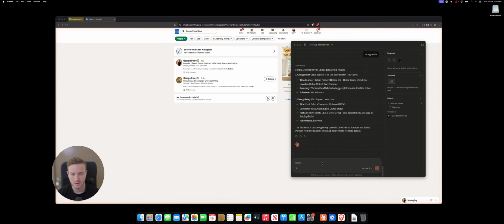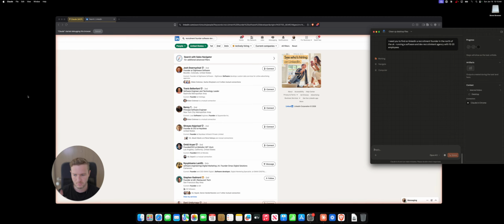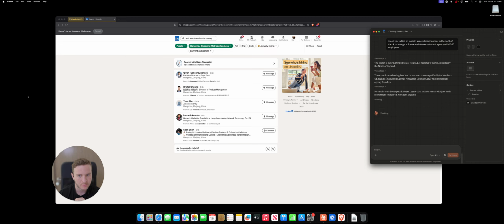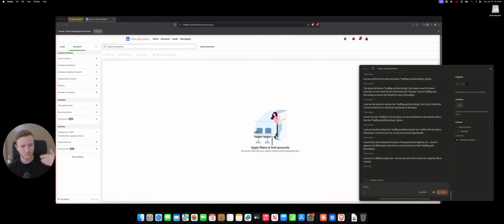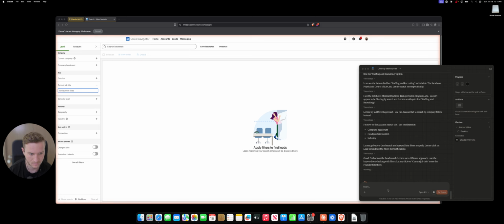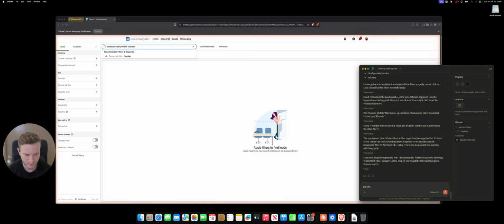an honest look at claude cowork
share video improvements in the comments